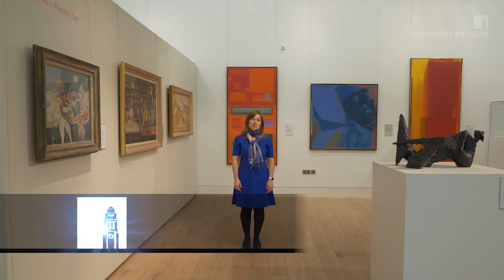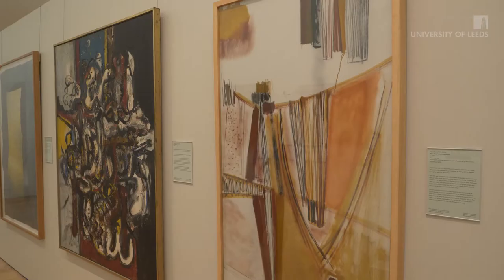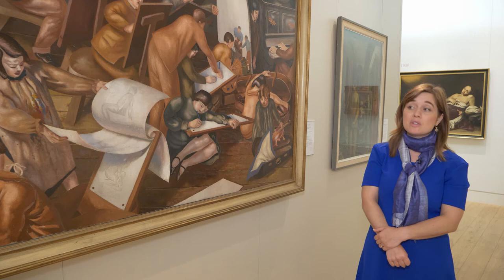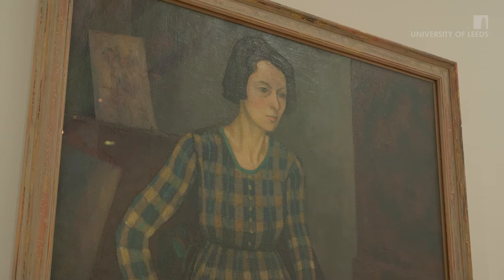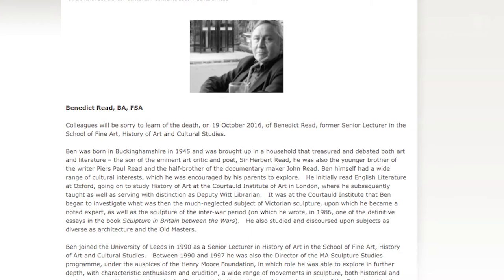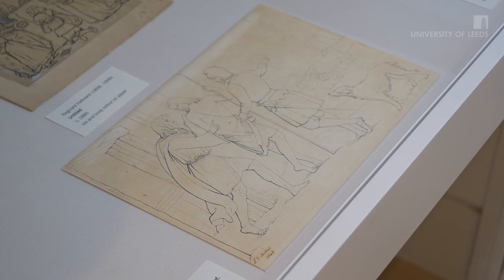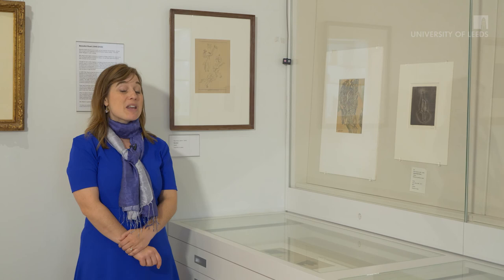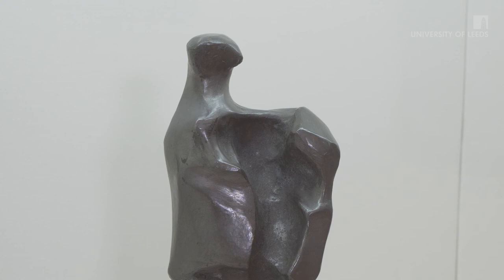A tour of the Stanley & Audrey Burton Gallery with Layla Bloom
A tour of the
The Stanley & Audrey Burton Gallery offers innovative art exhibitions from the University Art Collection and displays treasures from the Leeds University Library Special Collections.

Part of Leeds University Library Galleries, the art gallery was established in 1970, at the heart of the University of Leeds campus.

Admission to the Gallery is free to all.

The University's exceptional art collection includes stunning examples of European and British painting, drawings, and prints from the 17th century to the present day, as well as small collections of sculpture, ceramics, miniatures, and photographs.

The Gallery also offers a lively programme of public events, including talks, craft workshops, and exhibition receptions.

Freelance camera operator | Video editing | Aerial video & photography